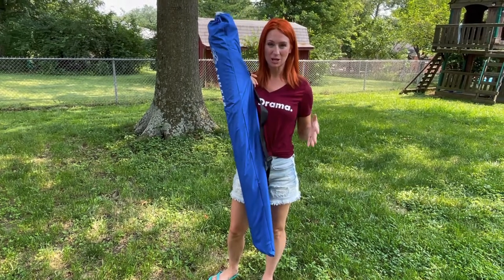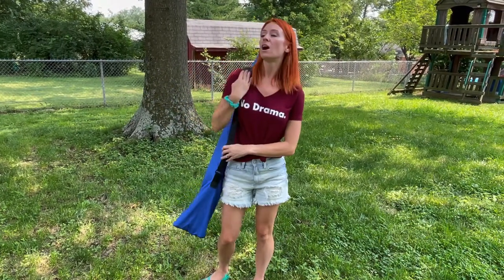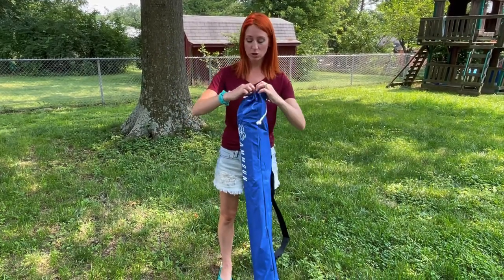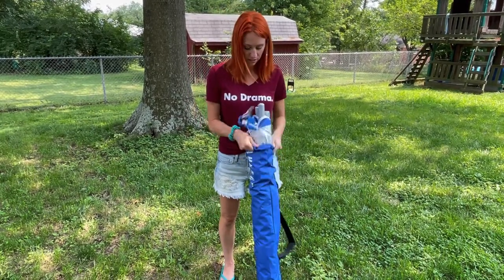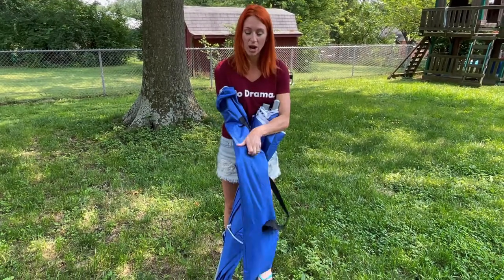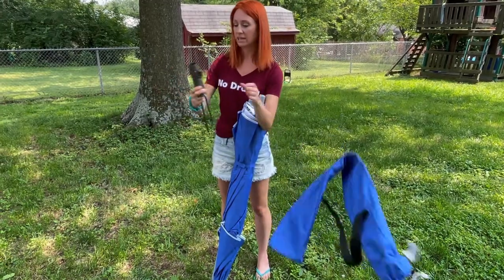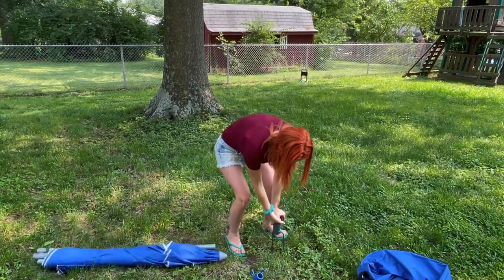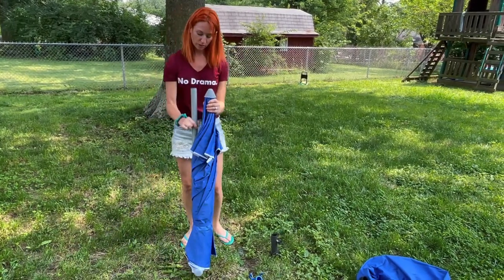Review of AMMSUN 6.5ft Beach Umbrella with Stand Removable Fork Anchor and Push Button Tilt